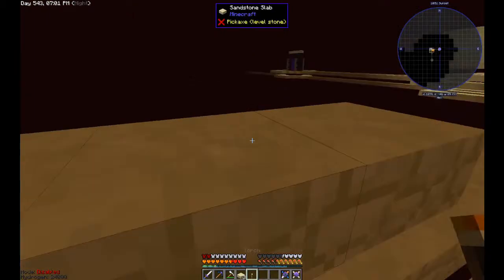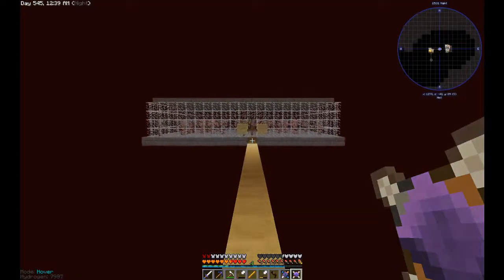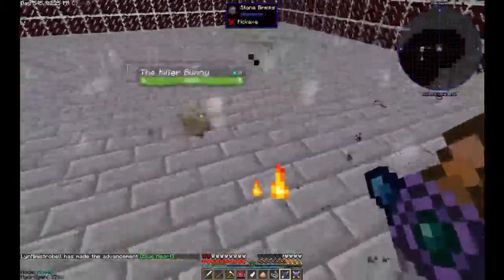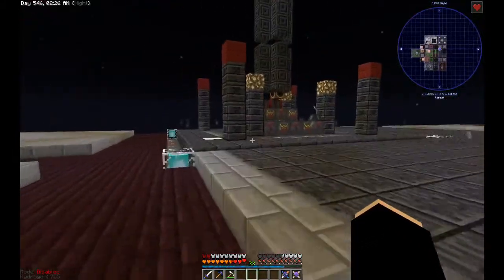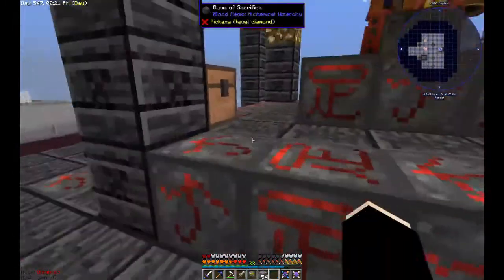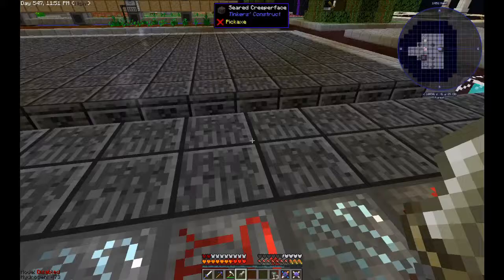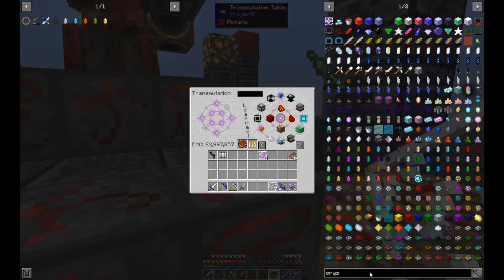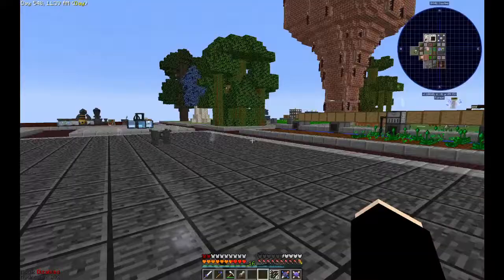Minecraft - Galaxy Gaming - Skyblock - 26 - Automating the Altar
Now that we've successfully slayed the Wither, we should go after a Ghast... mostly because I need a Ghast tear for my Blood Magic automation plans.